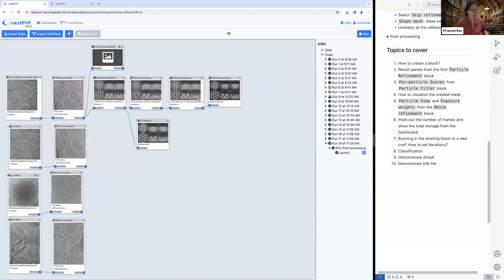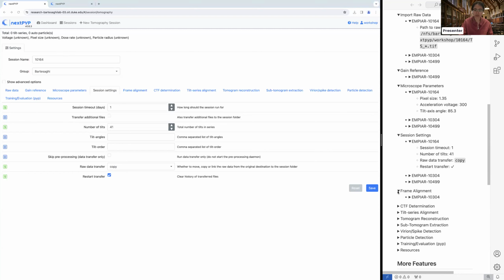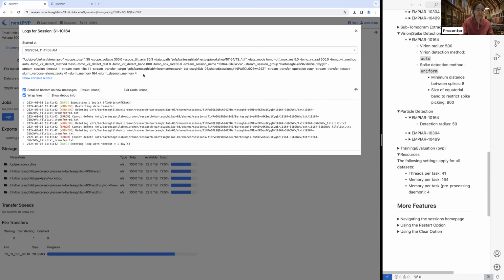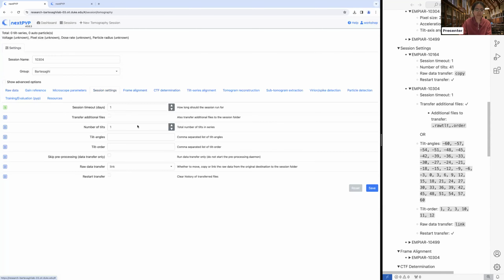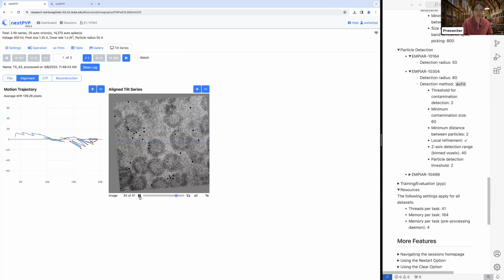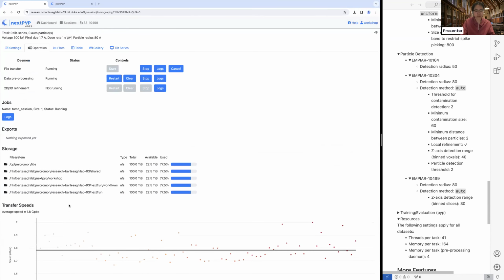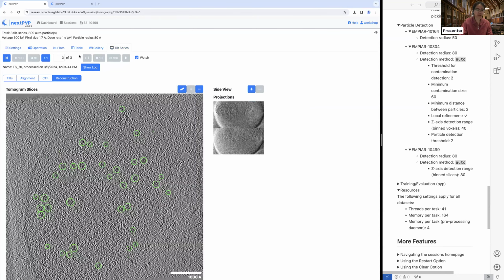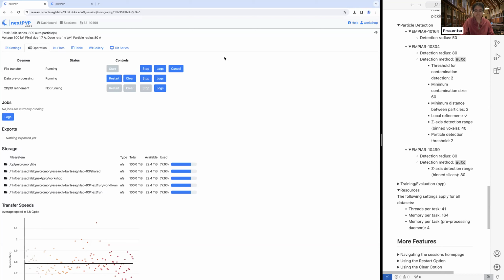2024 Virtual Workshop on Single-particle Cryo-ET in nextPYP (Practical, On-the-fly Processing)